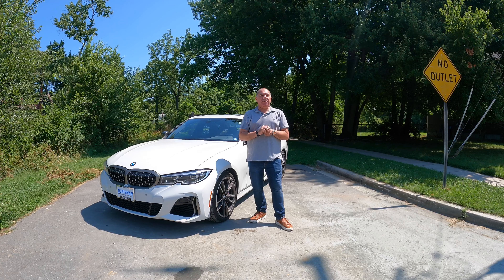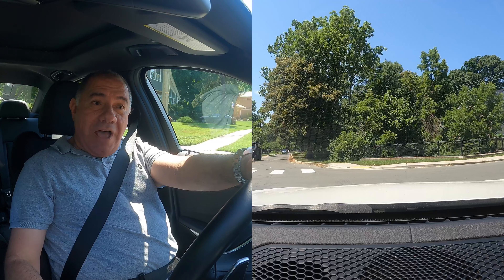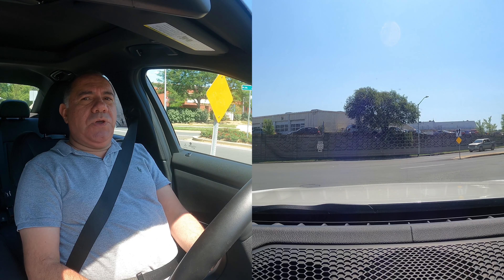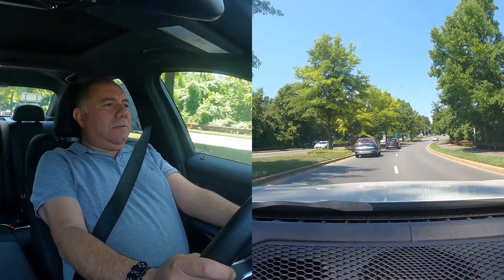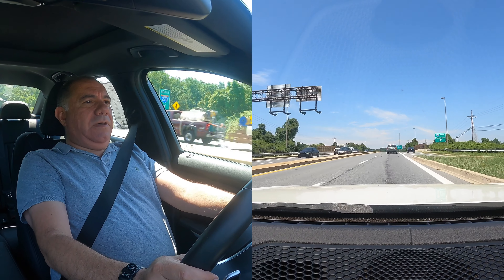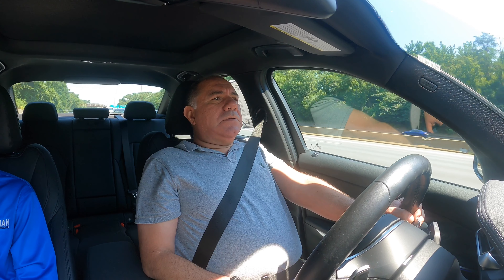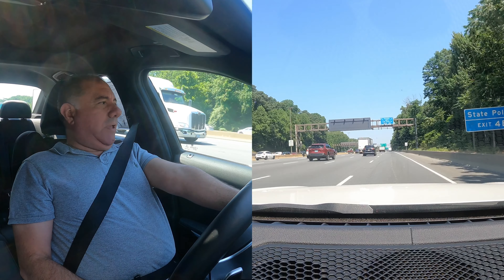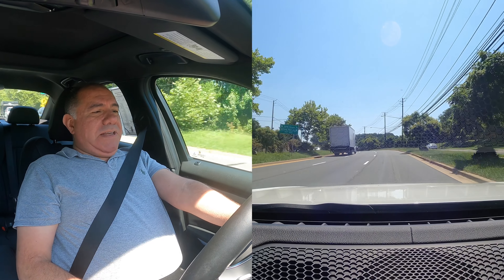2021 BMW M340i what a Sport Sedan!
2021 BMW M340i

front-engine, rear-wheel-drive, 5-passenger, 4-door sedan

turbocharged and intercooled DOHC 24-valve inline-6, aluminum block and head, direct fuel injection

Power
382 hp @ 6500 rpm
Torque
369 lb-ft @ 1800 rpm

TRANSMISSION
8-speed automatic

60 mph: 3.8 sec
100 mph: 9.1 sec
1/4 mile: 12.3 sec @ 115 mph
Rolling start, 5–60 mph: 4.7 sec
Top gear, 30–50 mph: 2.1 sec
Top gear, 50–70 mph: 2.6 sec
Top speed (governor limited): 156 mph
Braking, 70–0 mph: 155 ft

Michael Timmons
Sales Consultant